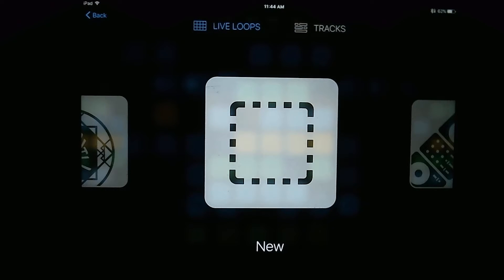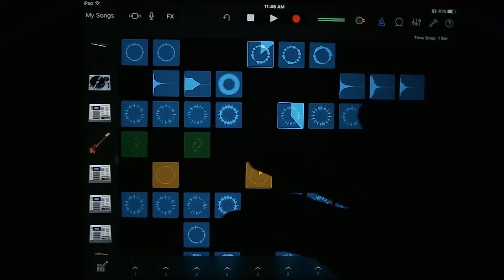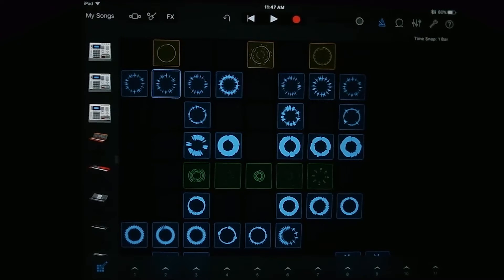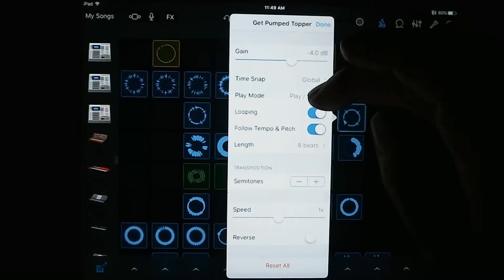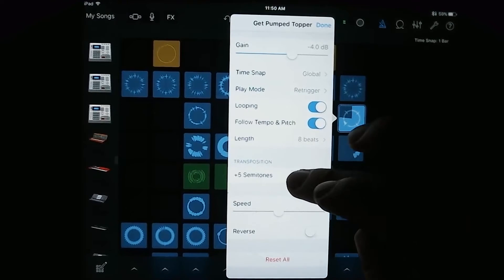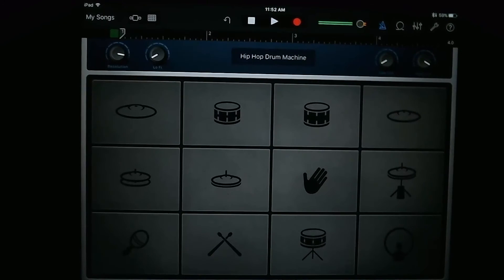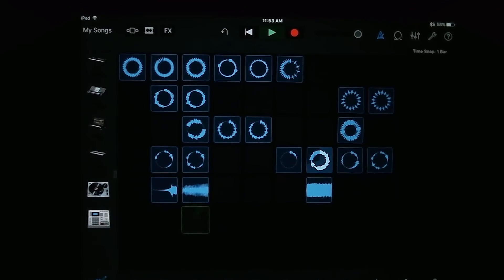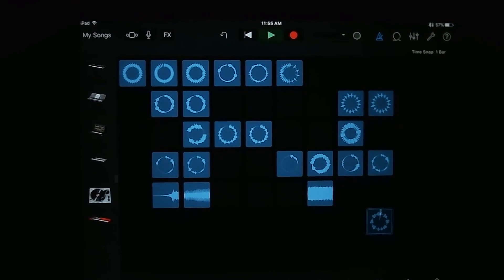Garageband IOS tutorial Live Loops part 1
In this tutorial I go over the new Live loops feature that has been added to GarageBand for Ios devices.